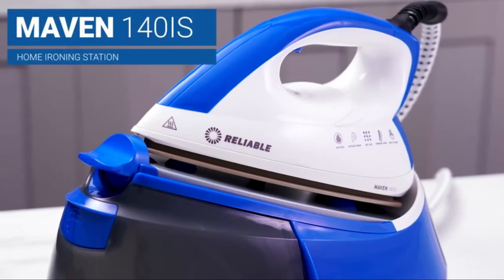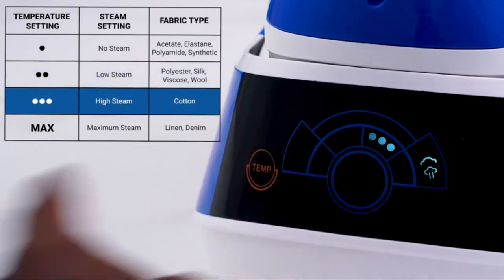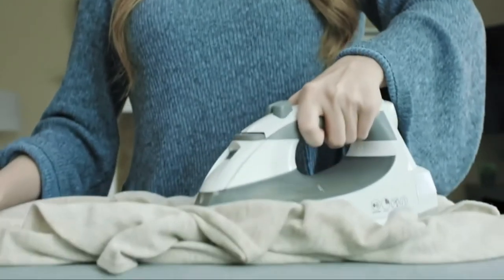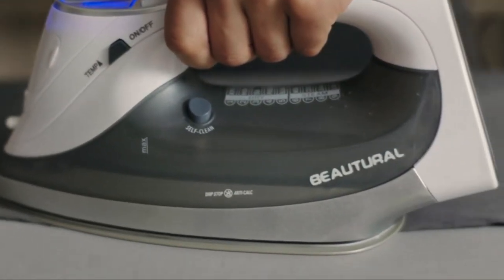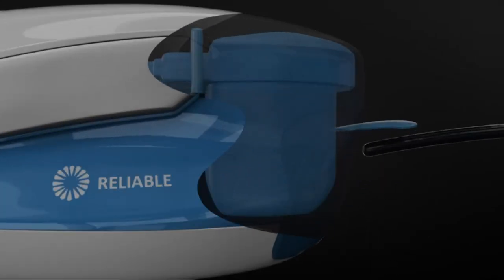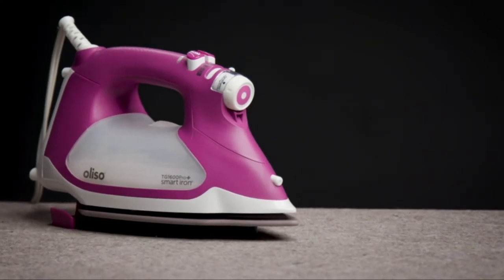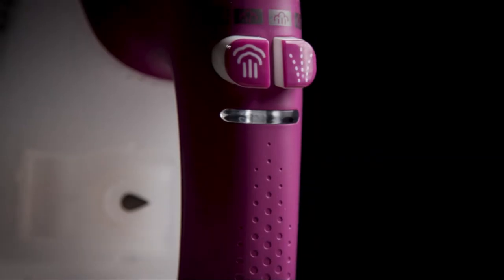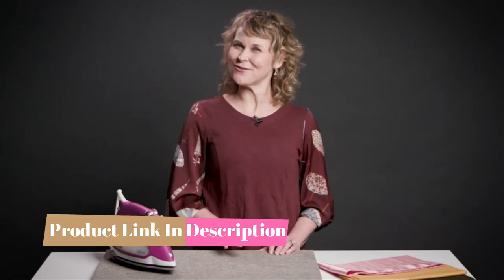5 Best Mini Steam Iron In 2022/Best Travel Iron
Are You looking for the Best Mini Steam Iron this is the right video for the best travel iron? All these are in the best of 2022  Steamers. You can check all these Best Mini Steam Iron 2022 prices and more details by using the links given below:
1
00:10 - Reliable 140IS Maven Steam Iron - 1500W Ironing Station with Ceramic Soleplate, Iron Lock for Easy Carry, 1.5 Ltr Removable Water Tank and Auto Shut-Off, Digital Display, Continuous Home Steam Iron
Check Price
2
01:22 - BEAUTURAL 1800-Watt Steam Iron with Digital LCD Screen, Double-Layer and Ceramic Coated Soleplate, 3-Way Auto-Off, 9 Preset Temperature, and Steam Settings for Variable Fabric
Check Price
3
03:03 - Reliable Ovo 150GT Steam Iron - Portable Iron And Garment Steamer with Heat-resistant Travel Bag And Press Pad, Ceramic Soleplate Iron With Anti-slip Handle And Rapid Heating, Auto Sleep Function (Blue)
Check Price
4
03:52 - Oliso TG1600 Pro Plus 1800 Watt Smartiron with Auto Lift - for Clothes, Sewing, Quilting, and Crafting Ironing | Diamond Ceramic-Flow Soleplate Steam Iron, Turquoise
Check Price
5
05:36 - AEMEGO 1700W Steam Iron for Clothes Portable Anti Drip Clothes Iron Steam with Non-Stick Ceramic Soleplate Auto-Off Self-Cleaning Function Travel Iron with 350ml Visible Water Tank for Home…
Check Price